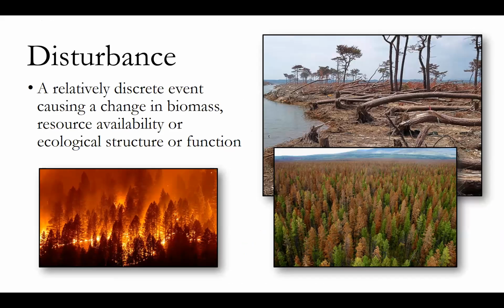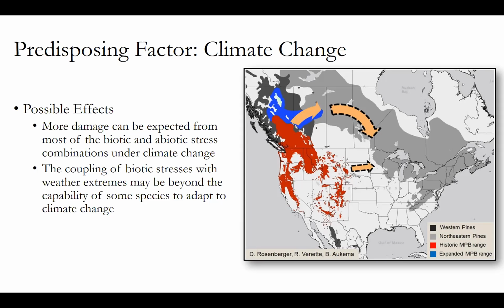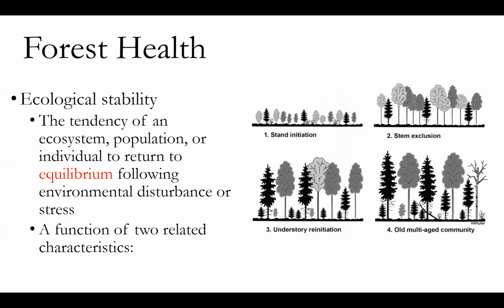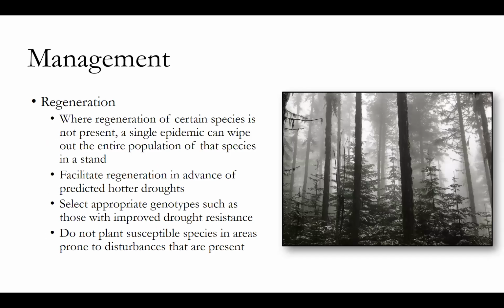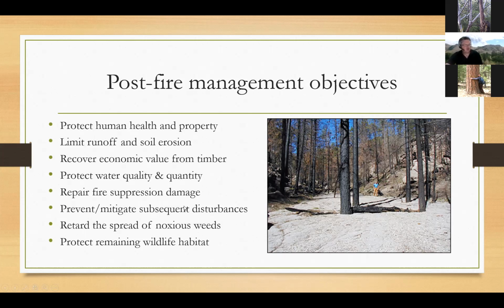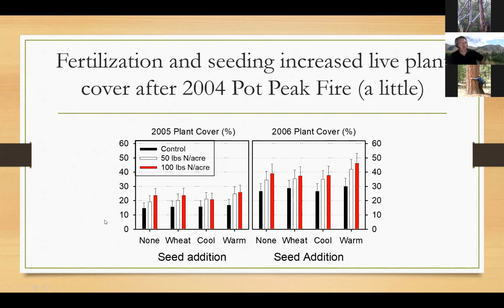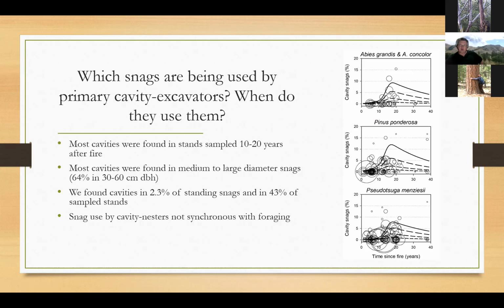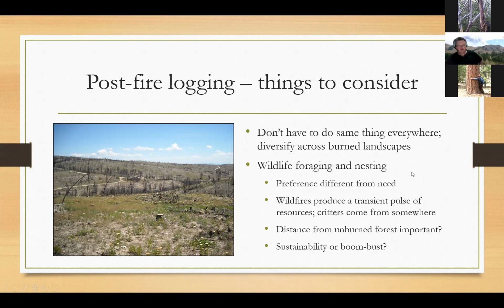WTFP Fall Seminar 2021 - Eastside Session 2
Washington Tree Farm Programs Fall Seminar was split between the West and East sides of the state in 2021. This is the first session of three that were held.

The Washington Tree Farm Program's 2021 Fall Seminar has once again been held online and this year sessions were split between the east and west sides of Washington State.

For the Eastside, the content has been spread across three sessions given a week apart. This is a recording of the second session.